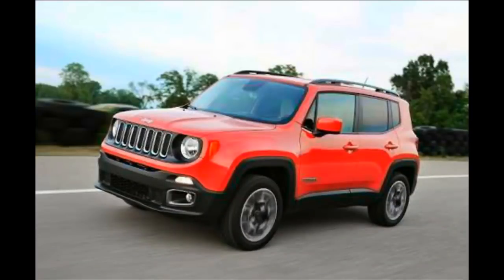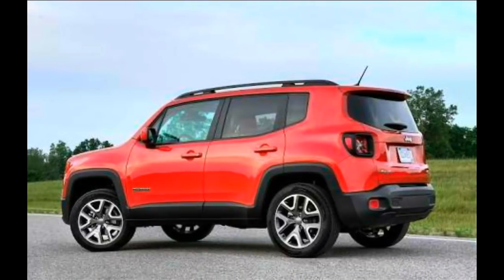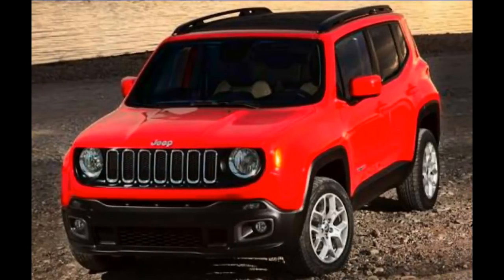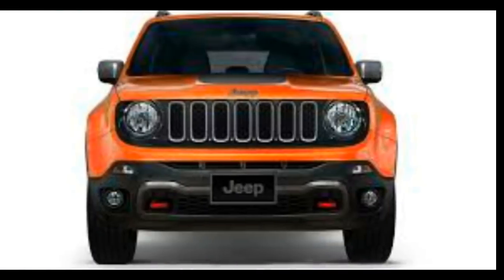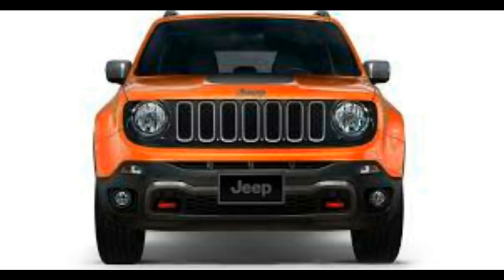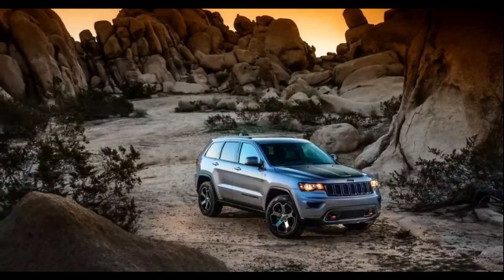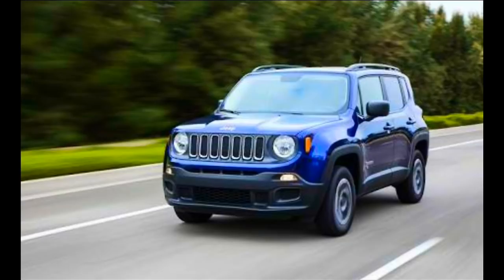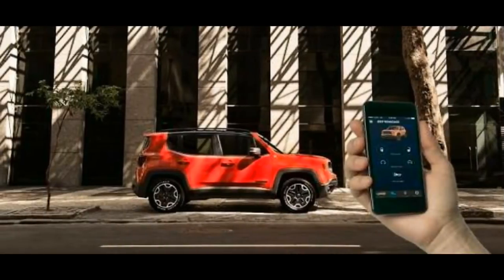Jeep Renegade @ Under Rs 10 Lakhs!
Jeep is launching soon it's jeep renegade in india under Rs 10 lakhs and will compete with likes of Maruti suzuki Vitara Brezza and ford ecosport upcoming tata Nexon. Recently jeep india launched its third product in india that is jeep compass and it's going to launch jeep renegade